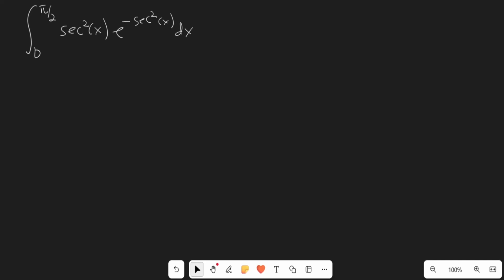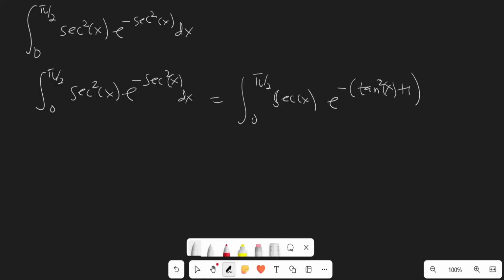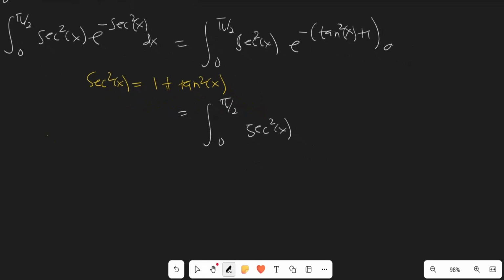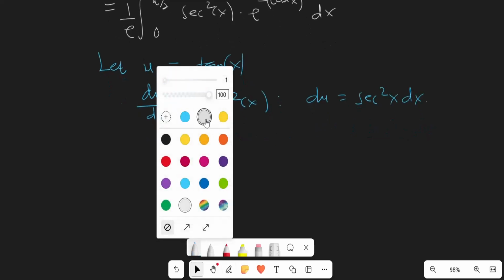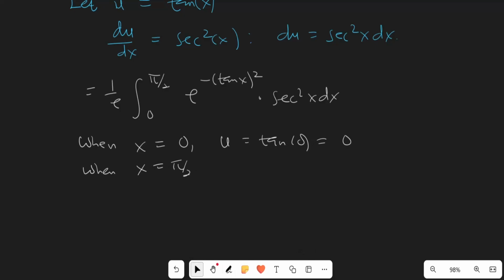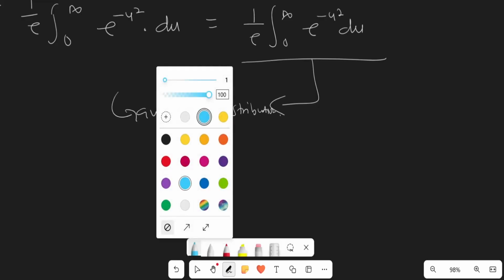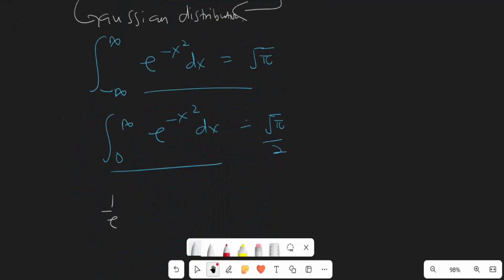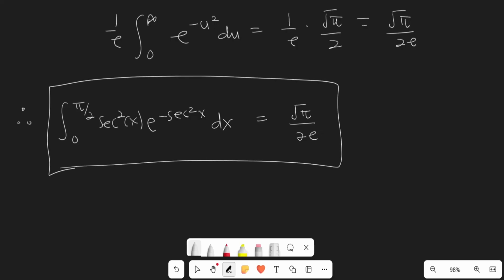This Integral Turns Into A Half-Gaussian Integral: Watch How!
In this video, we evaluate the definite integral:

Integral from zero to pi/2 of sec^2(x)e^(-sec^2(x)) dx

This integral may look like a mashup of secant and exponentials, but with a clever substitution, it transforms into one of the most elegant results in calculus: half of the Gaussian integral. Let me show you how.

At first glance, it looks like a monster, but with the right substitution, everything falls into place.

You’ll learn:
1. How to identify when u-substitution is the perfect tool
2. How u = tan(x) simplifies both the exponential and differential parts
3. How to change the limits of integration properly
4. How to evaluate the final result cleanly!

This problem is a great showcase of how exponential and trigonometric functions can work together in integration, and how substitution can turn a daunting-looking integral into a one-liner that is trivial to integrate.